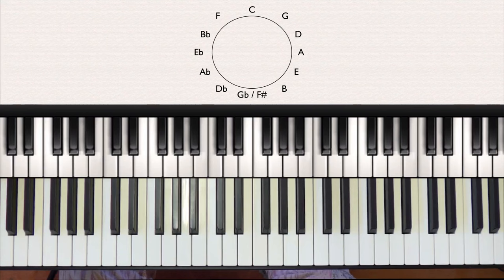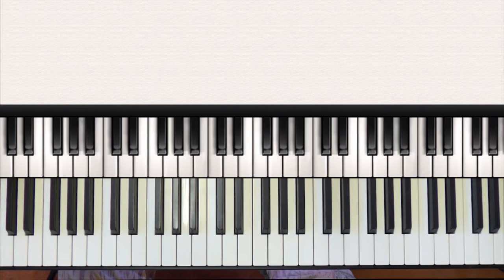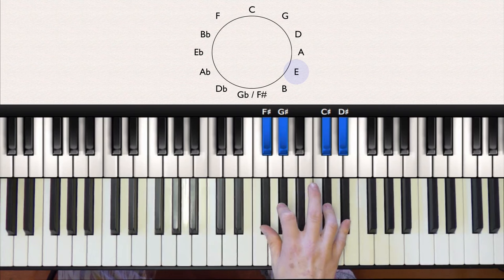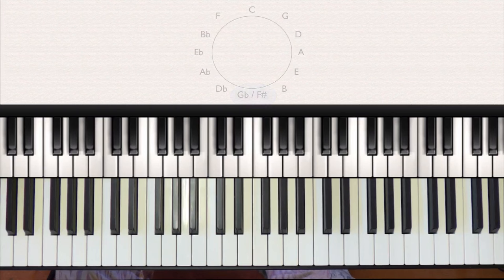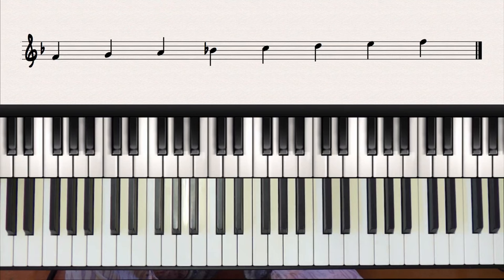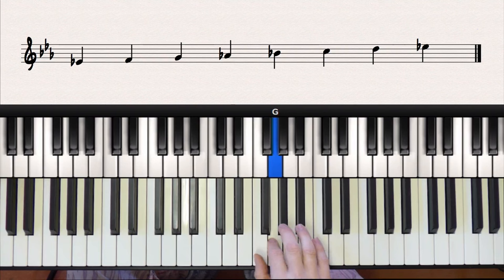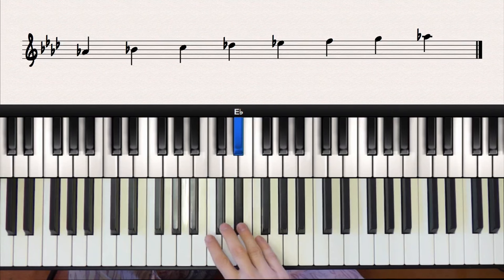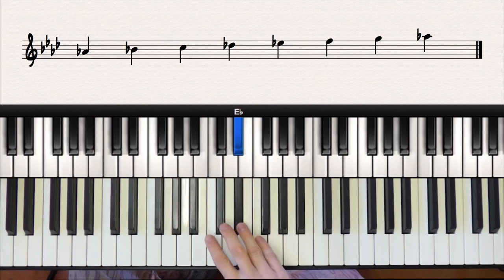The Major Scales EXPLAINED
Major scales are a fundamental part of music harmony and learning them in all 12 keys is very important for any musician looking to understand music theory.

The best way to practice all major scales is by using the circle of fifths.The circle of fifths is a very useful diagram which shows us what keys are most closely related to each other.